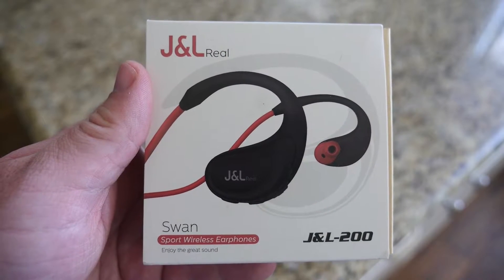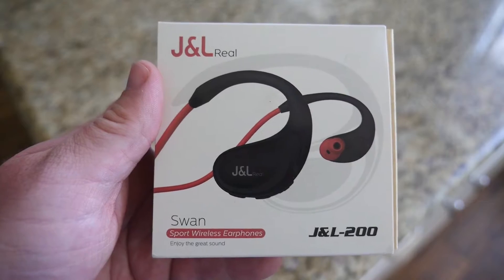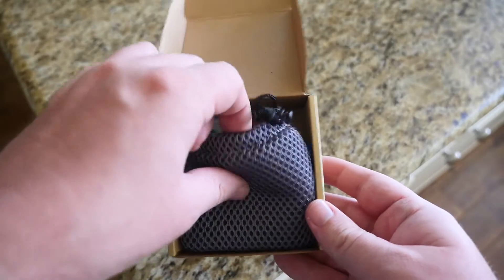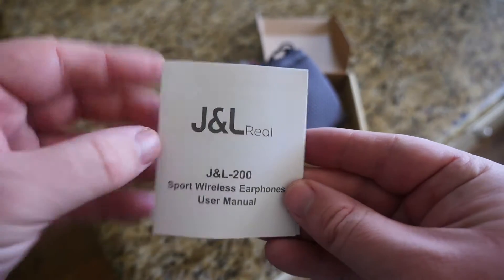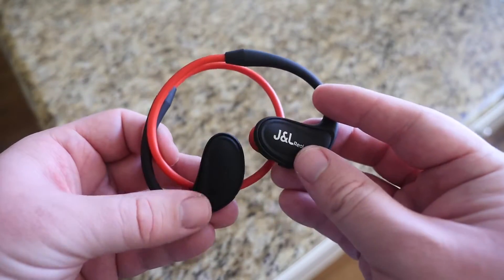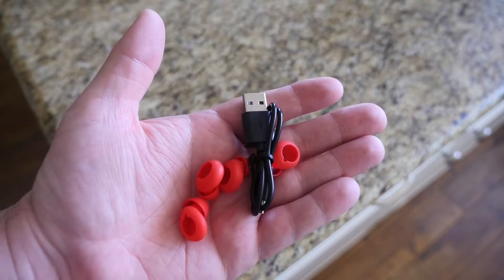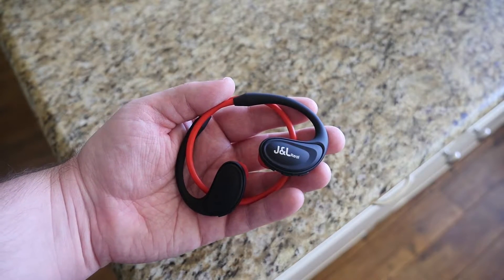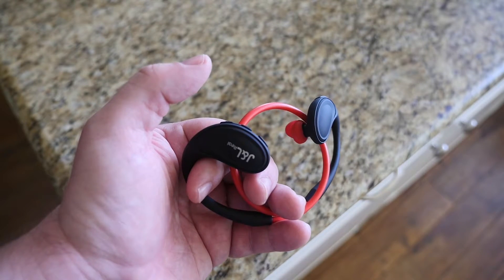J&L 200 Wireless Bluetooth Headphones REVIEW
USA Amazon J&L 200 Wireless Bluetooth Headphones

UK Amazon J&L 200 Wireless Bluetooth Headphones

Canada Amazon J&L 200 Wireless Bluetooth Headphones